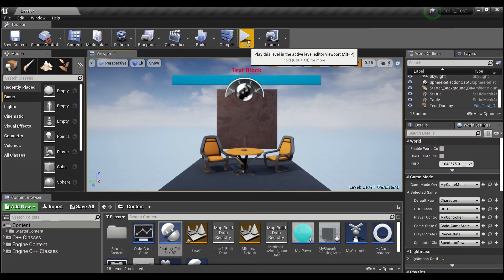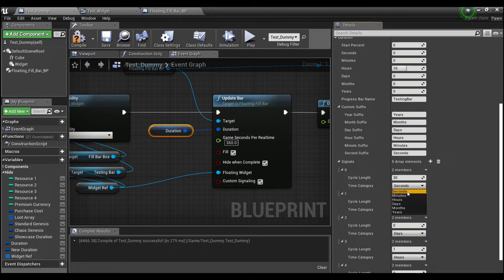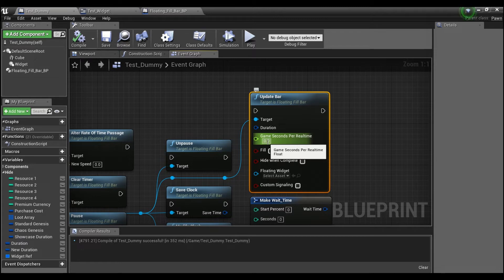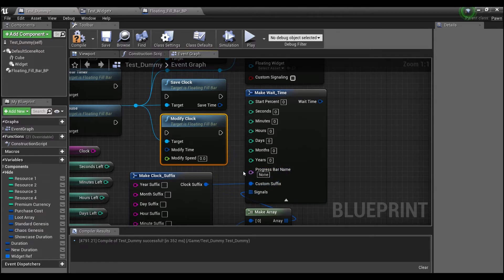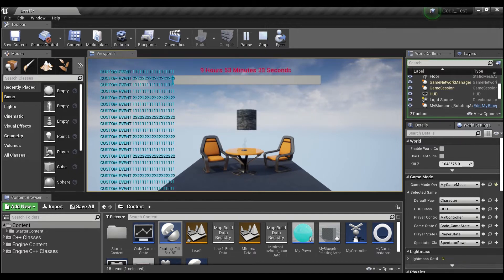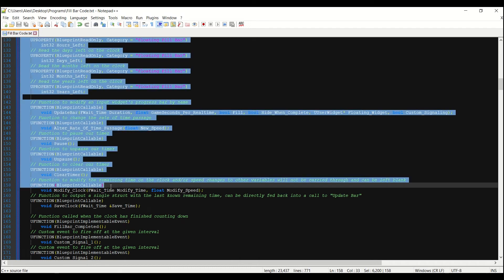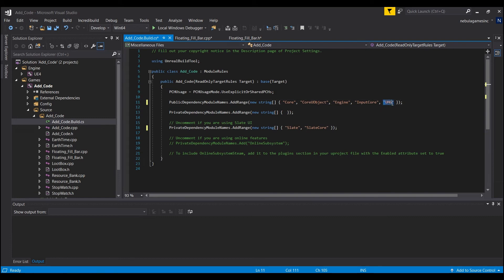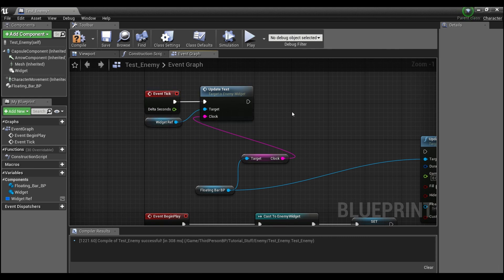Unreal Engine 4 Tutorial: Floating Fill Bar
Custom node to update a progress bar, output time, fire off custom events at set intervals and much more!